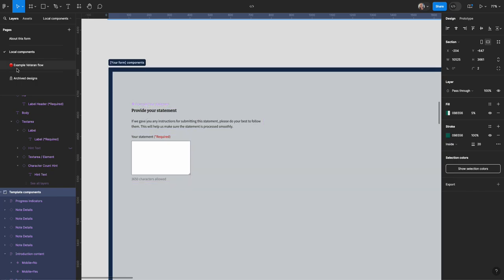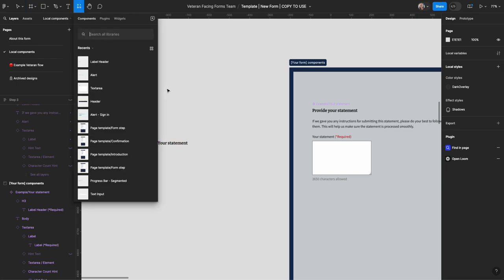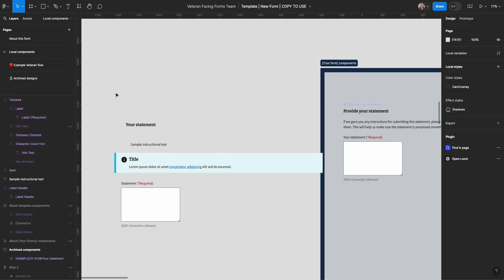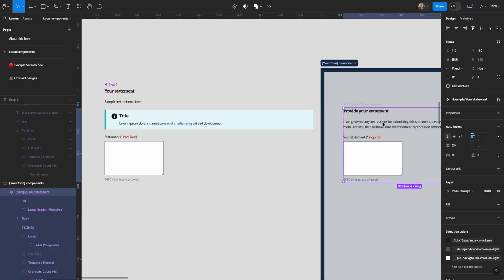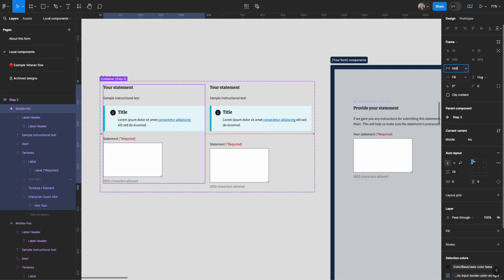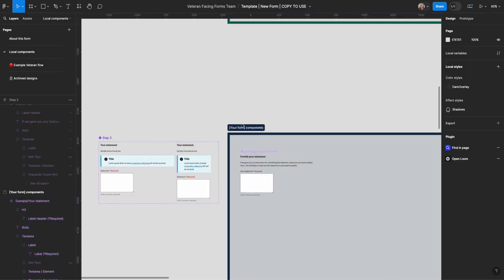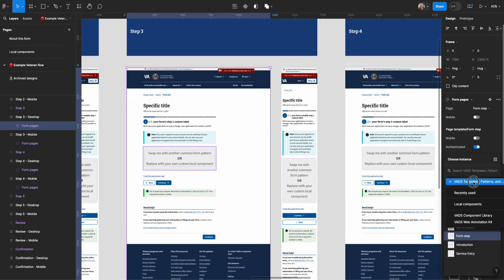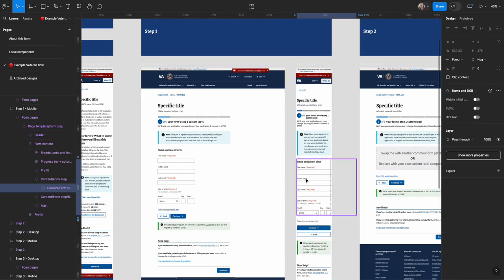VA.gov Form Design - Local Components - part 3